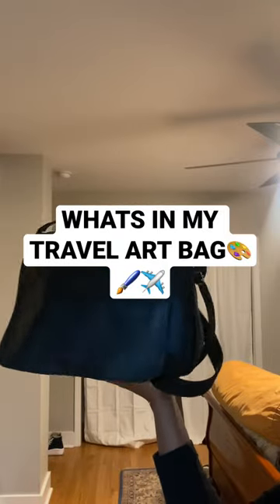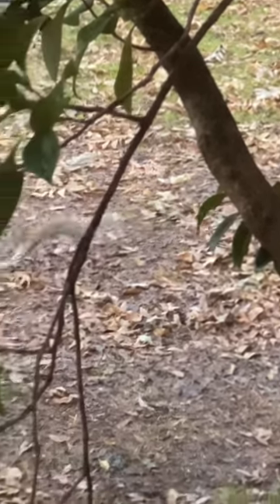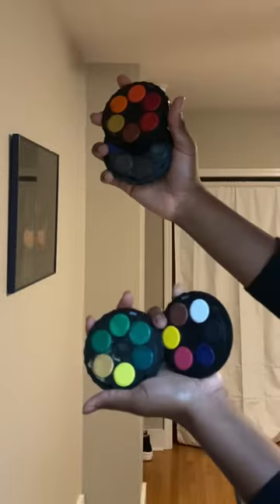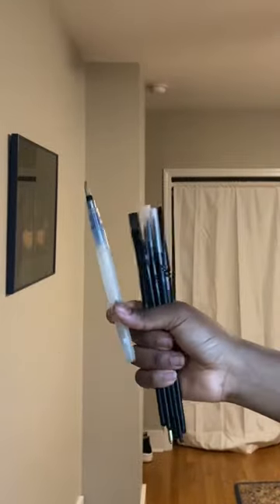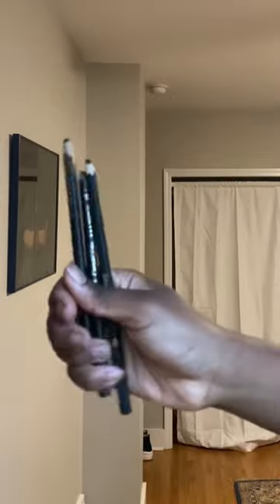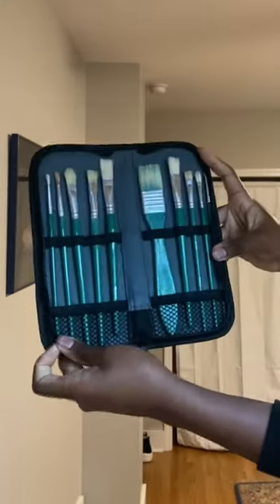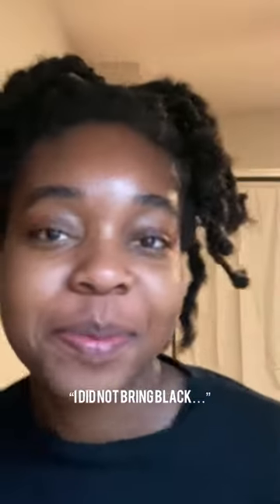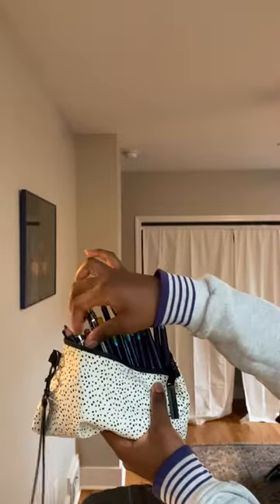What’s in my travel art bag!🖌️🎨✨